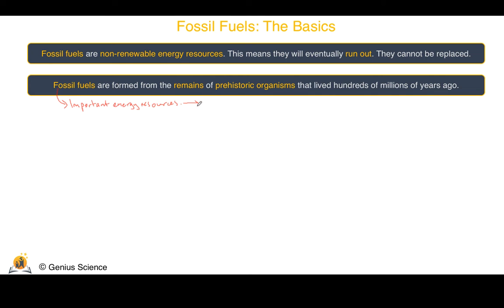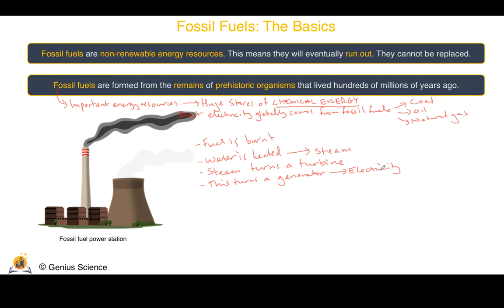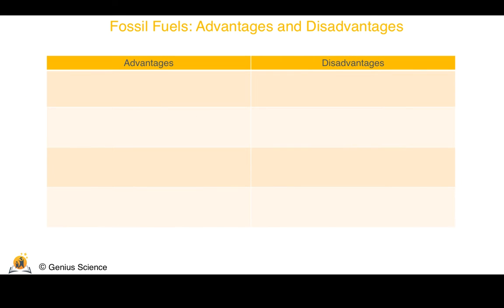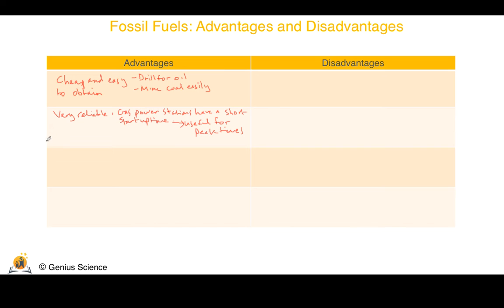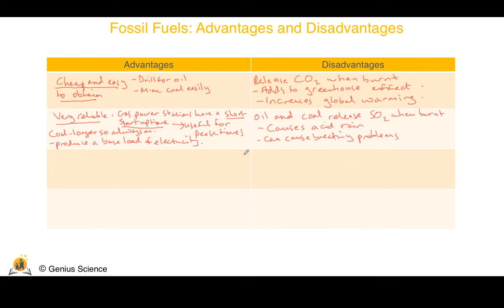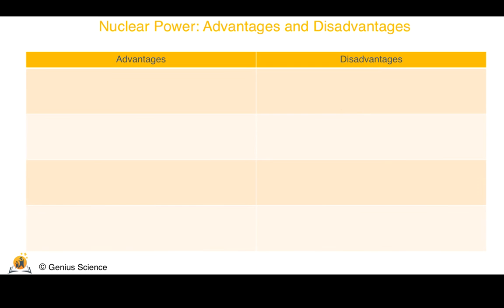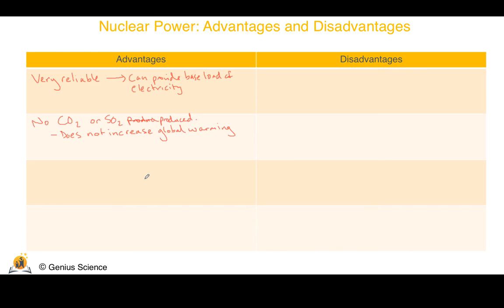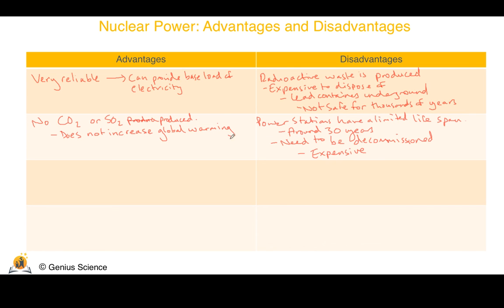AQA GCSE Combined Science Physics 9-1 Energy resources Part 2/6 : Non-Renewable Energy Resources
This video is part 2 of 6 videos on energy resources for the AQA GCSE Combined Science Physics specification and also AQA 9-1 GCSE Physics specification (Separate Science or triple).

- Describes fossil fuel energy resources and nuclear power
- Gives the advantages and disadvantages of both energy resources from fossil fuels and nuclear sources